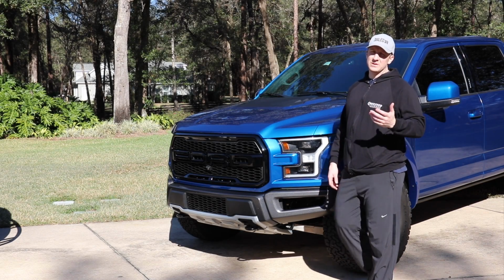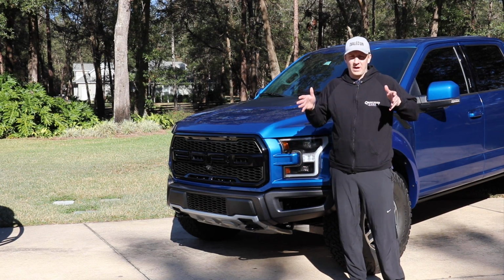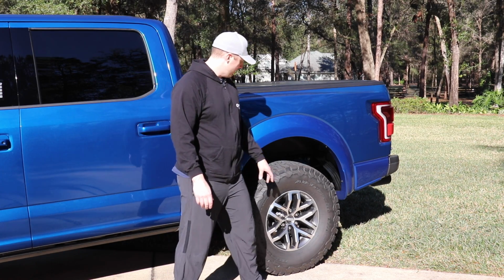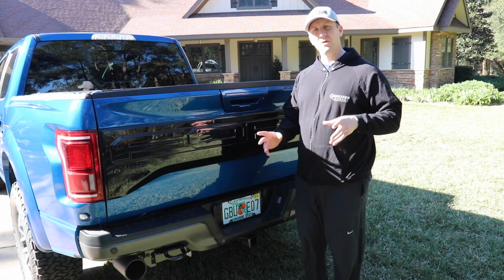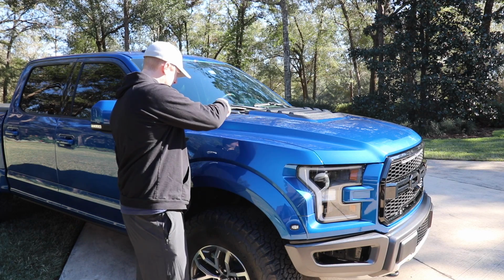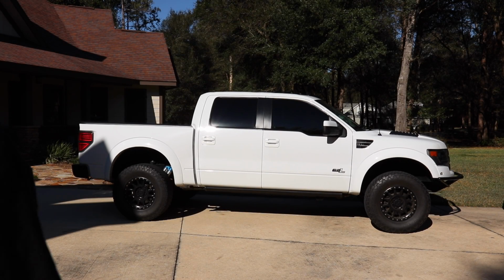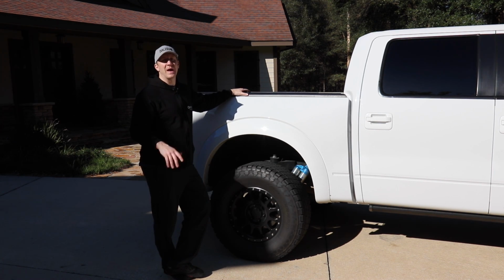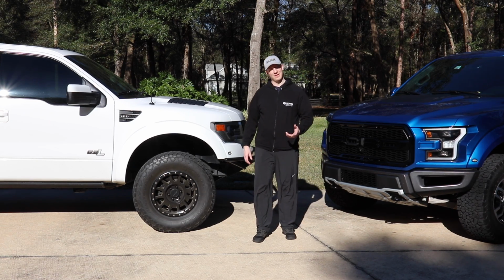2018 Raptor: First Cosmetic Modifications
I had the fender flares painted blue to match the body, the fender that was damaged from the factory fixed, front grill and rear applique painted gloss black, window tinted, and AMP Research motorized side steps installed at Ultimate Auto in Orlando.

Everything Else I Use That We Don't Have At OG: